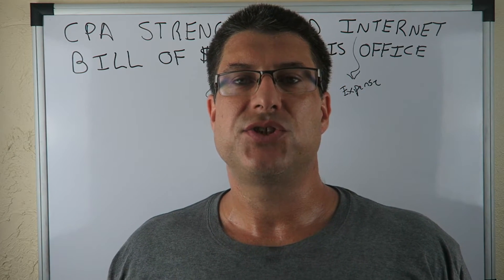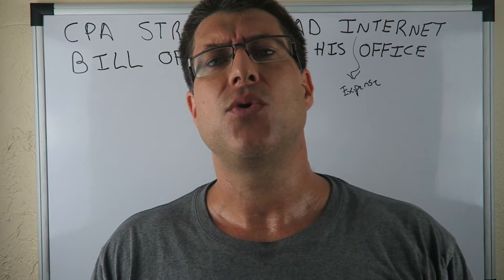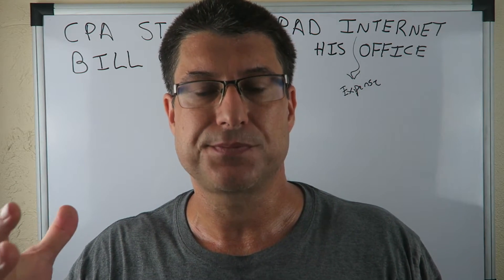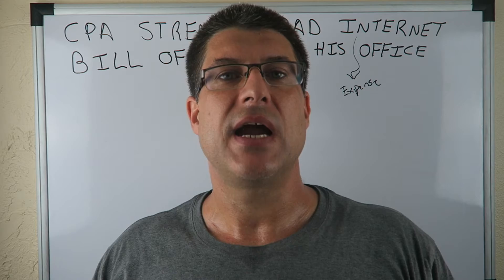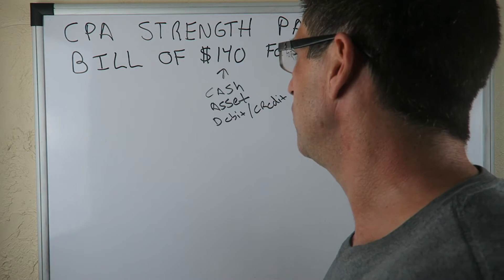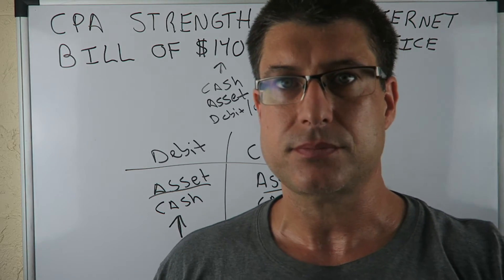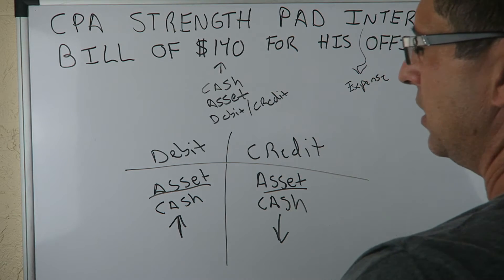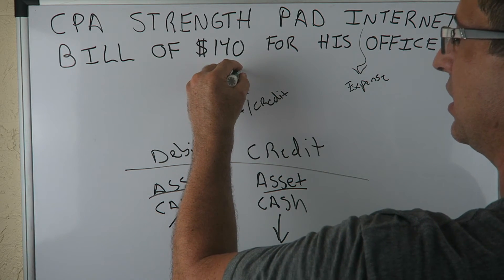Accounting Basics Fast & Easy / My Best Accounting Tips / Accounting Crash Course #8